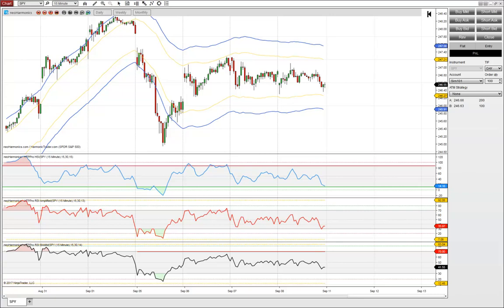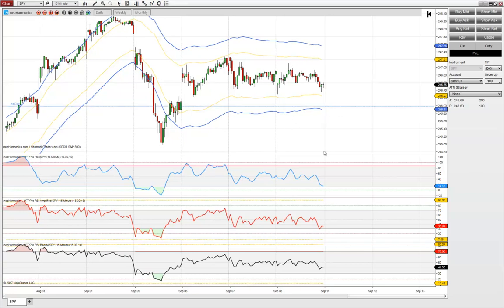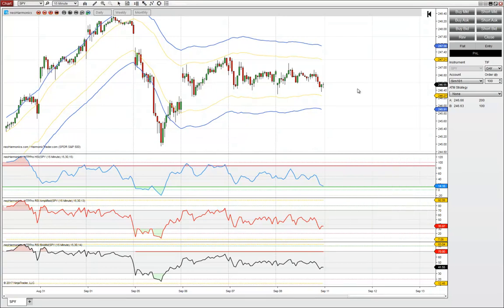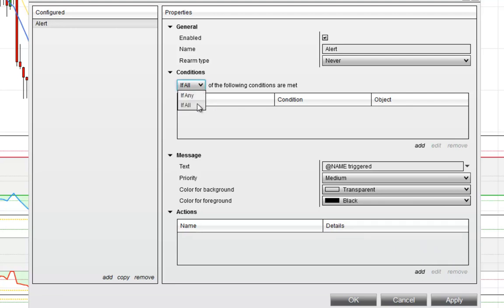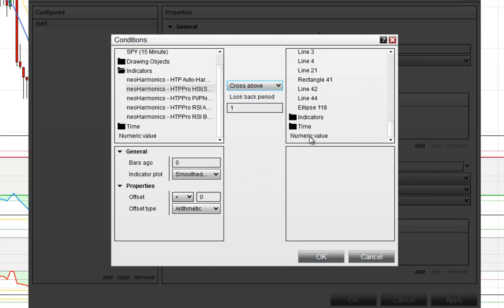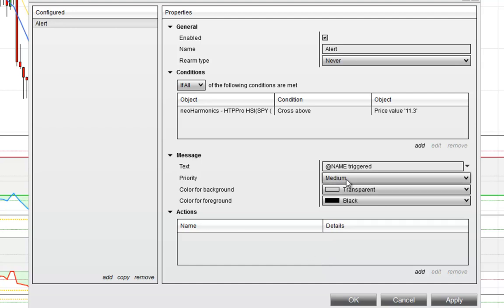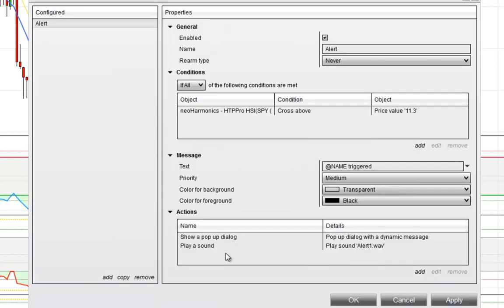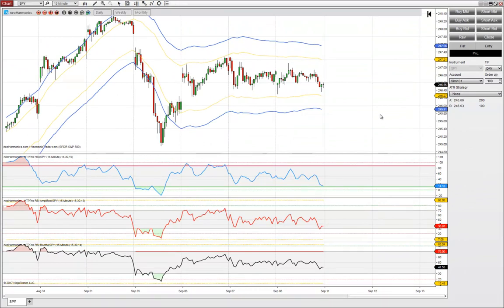Conditional Alerts in NT8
In this video I show how to set up advanced alert conditions (such as indicator-based) in the NT8 alerts window.